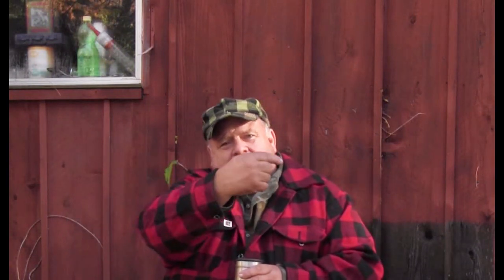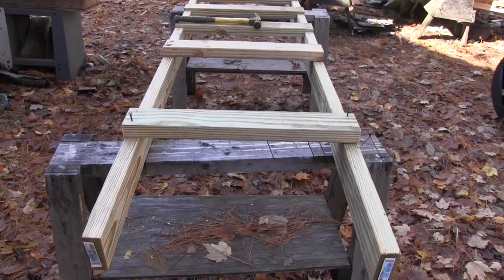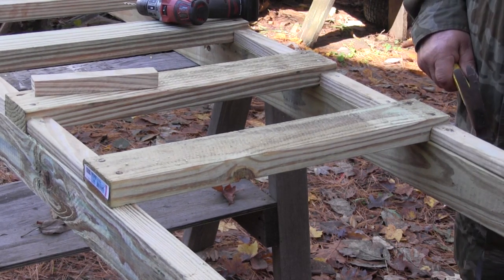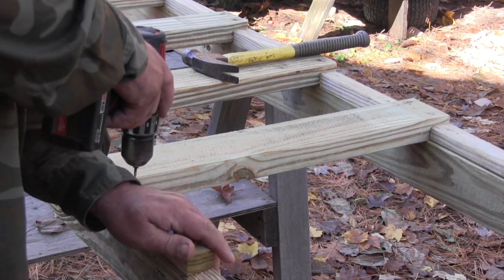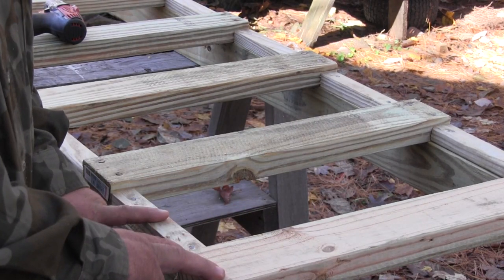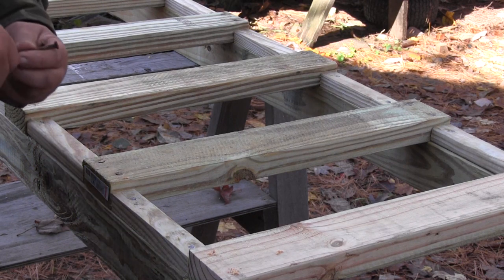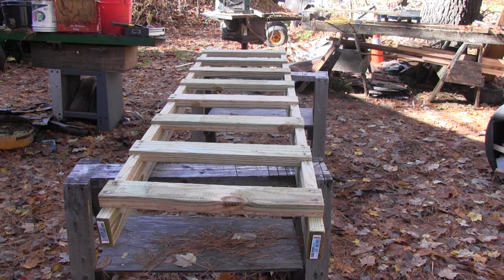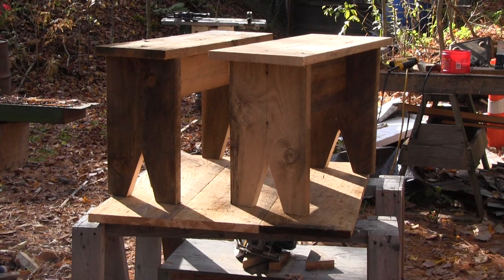Natural Camouflage For Deer Treestands @ The Rustic Log Cabin Deer Hunting Camp